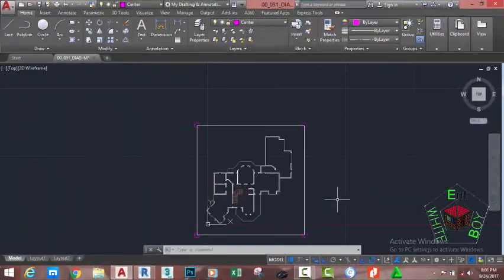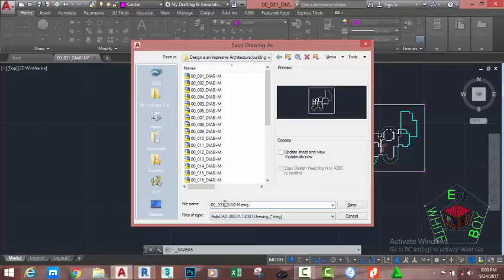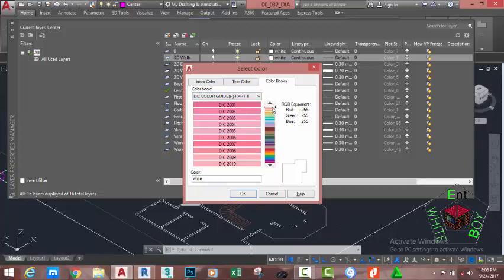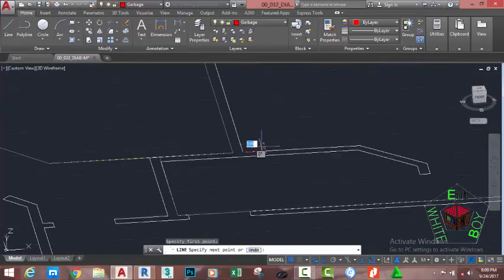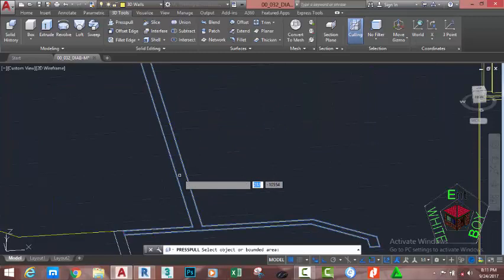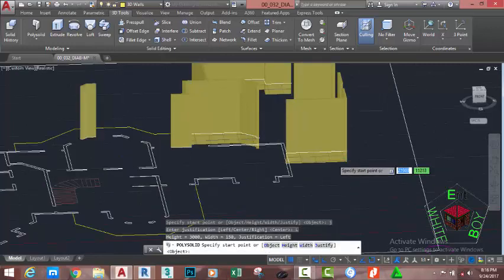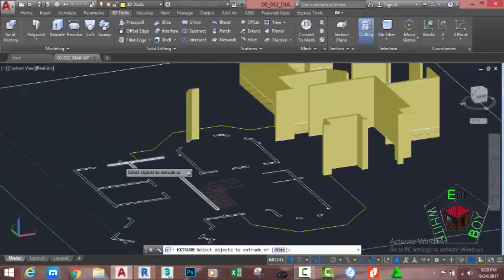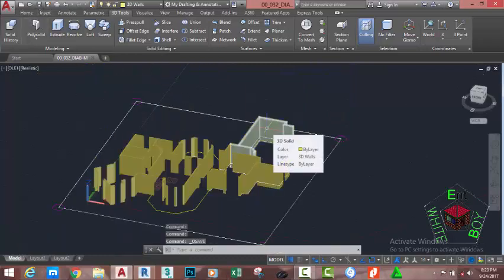00 032 DIAB M Convert 2D Plan into 3D Model